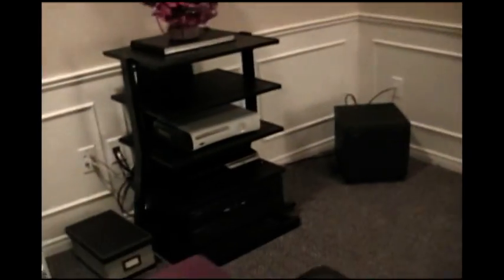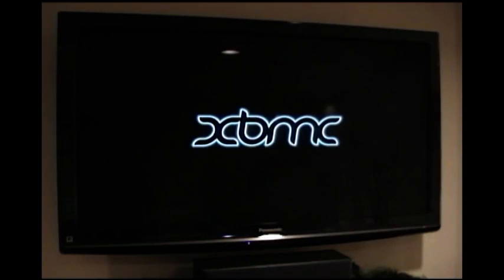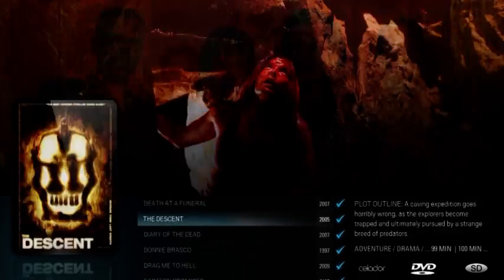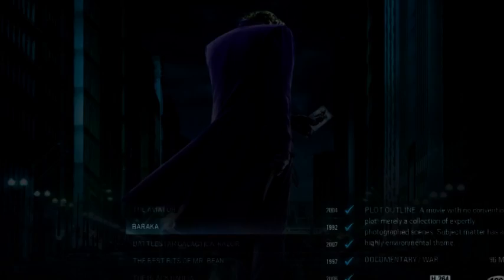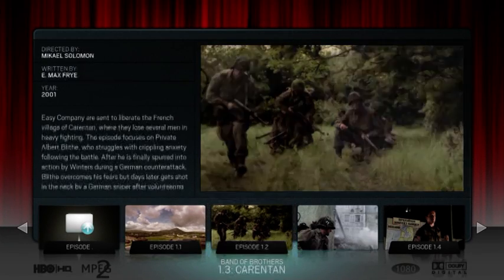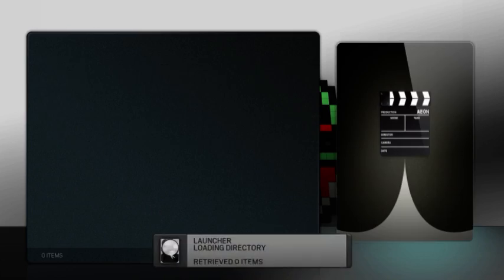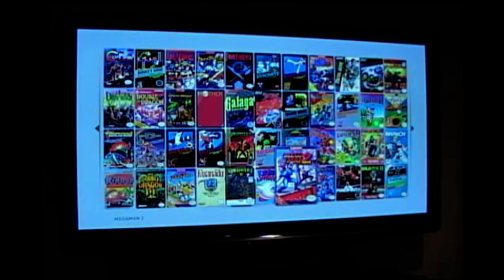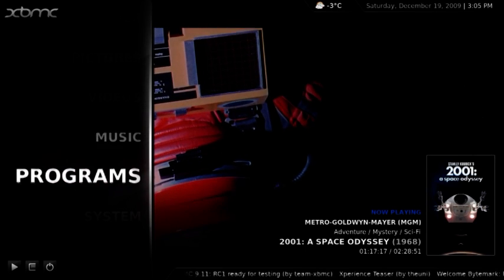HTPC and XBMC Setup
This is a sequel to my first video showing off my HTPC setup and man cave. Since my first video I've bought a house, built a new cave, got a new HTPC and migrated to XBMC. I got a lot of questions about my rig in the previous video so I'll get the specs out of the way

AMD Athlon II X2 245 Regor
Gigabyte GA-MA785GM-US2H
Wintec AMPX 4GB PC2 6400

The XBMC skin is Aeon Phil65, and the version of XBMC is 9.11 RC1.

One of the things I didn't get to talk about was EventGhost, which has replaced Girder for my automation. This is what the Firefly interfaces with to get things going on the PC. EventGhost has a more modern interface than Girder, is arguably easier to use, and is 100% free. My migration to this application has gone off smoothly. Swapping displays a little less so, for the reason that MS switched up how priorities get handled in Win7. I now have to actively disable a screen and set the other as primary, which is a bit more cumbersome than anticipated. D3D also doesn't play nicely with secondary displays. I'm still working out a solution to automate this a little easier. Aside from that I apologize for the brevity of the ending, I needed to keep it under 10 minutes or risk running into an episode 2 for only 30 seconds more worth of video.

Questions and comments always welcome.